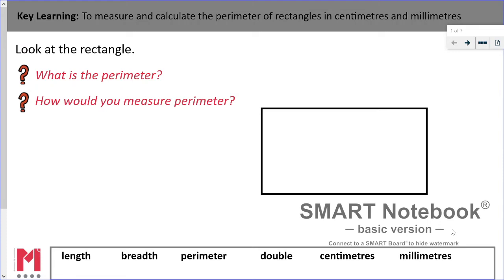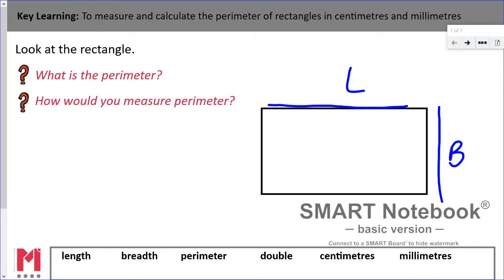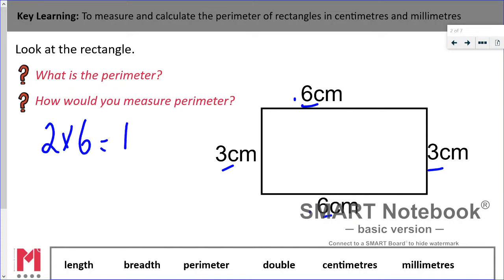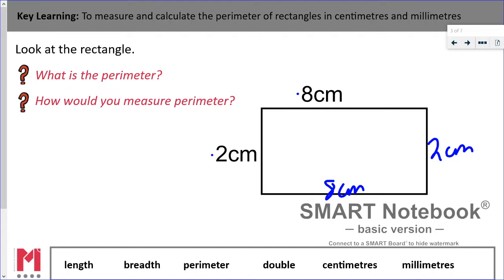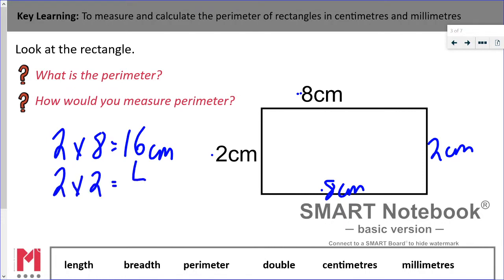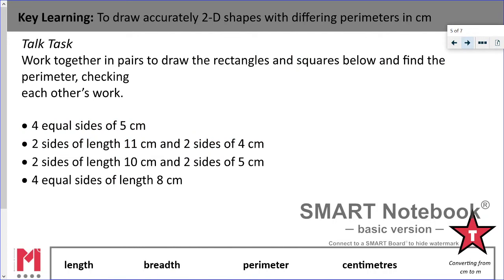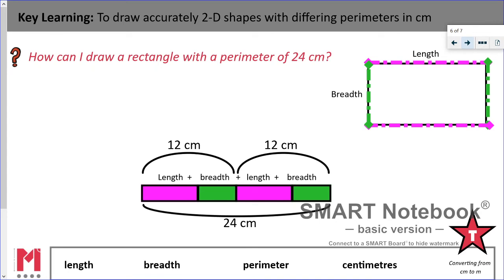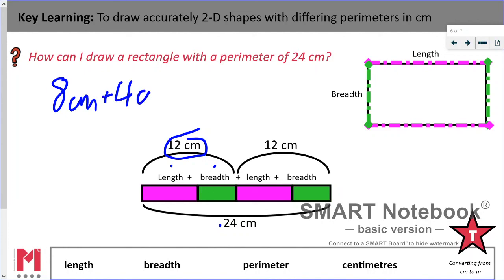Year 4 Maths Week 1 Lesson 1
Video for Monday and Tuesday's tasks.